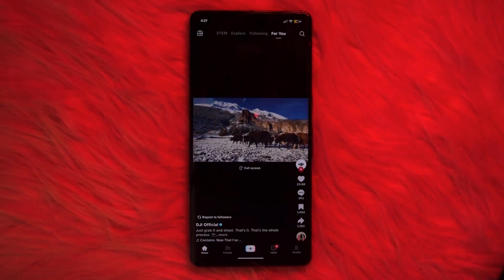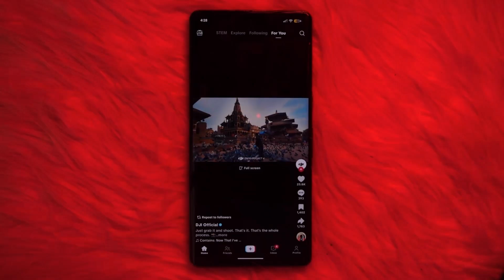How to Use TikTok LIVE Multi Guest Feature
Want to host a TikTok LIVE with multiple participants? In this video, you'll learn how to use the TikTok LIVE Multi-Guest feature, which allows creators to invite multiple guests and interact with their audience in real time. Whether you're collaborating with other creators, hosting discussions, or engaging with followers, this feature can make your TikTok LIVE streams more interactive and entertaining.

We'll explain the eligibility requirements for going LIVE on TikTok, including the minimum follower threshold needed to access LIVE features. Once you're eligible, you'll learn how to start a TikTok LIVE session, access the Multi-Guest option, and configure settings to control who can join your broadcast.

This tutorial also covers how to manage guest requests, invite specific creators or friends, and choose between different stream layouts. You'll discover how to allow viewer requests, limit participation to followers, and use grid or host-focused display modes to create the best viewing experience for your audience.

By following these step-by-step instructions, you'll be able to take advantage of TikTok's Multi-Guest LIVE feature and build stronger engagement with your community. Whether you're a new creator or an experienced streamer, this guide will help you make the most of TikTok LIVE collaboration tools.